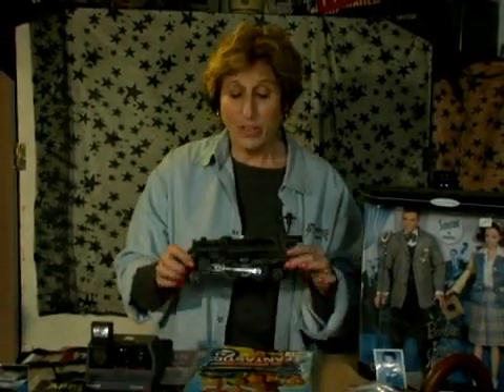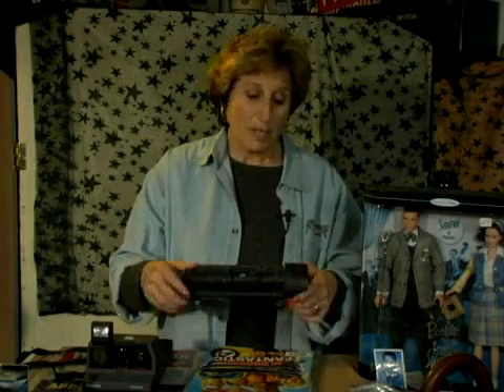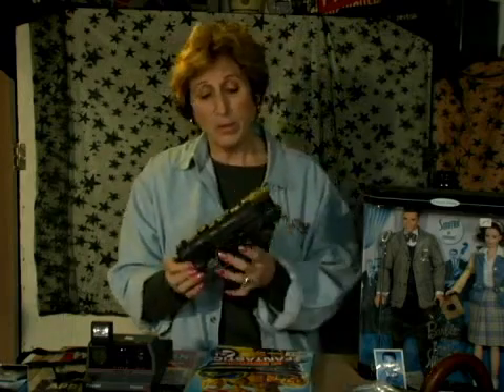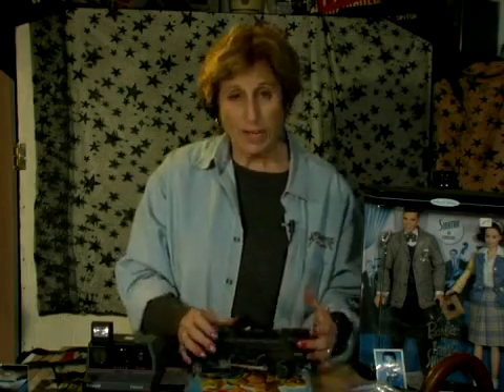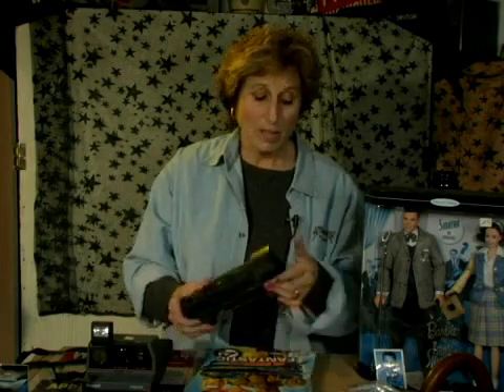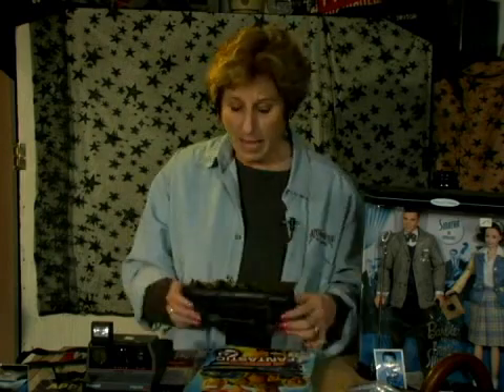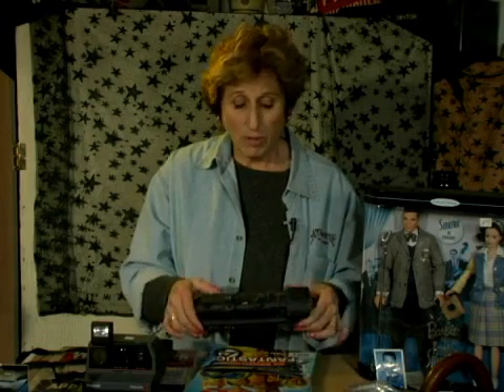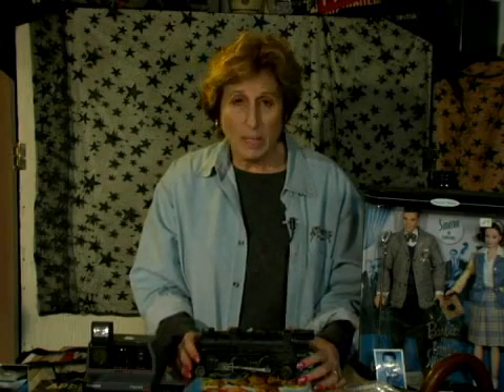Antique Collecting: Railroad Memorabilia at Garage Sales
Antique Collecting: Railroad Memorabilia at Garage Sales. Part of the series: Garage Sale Treasures: Tips for Buying Antiques. An antique store owner explains how to evaluate railroad memorabilia you might find at garage sales and what to look for in this free video on antiques.